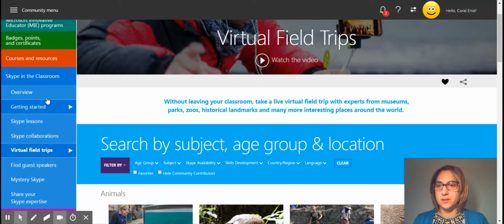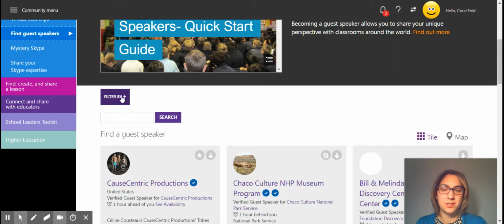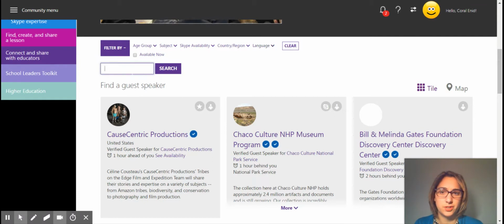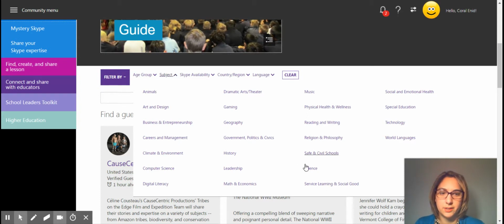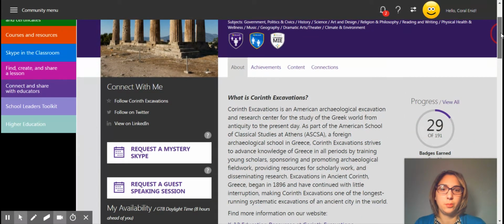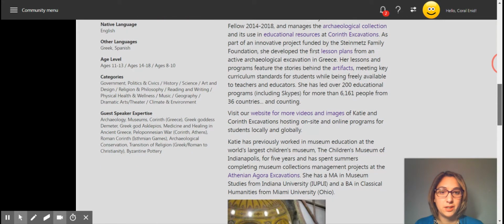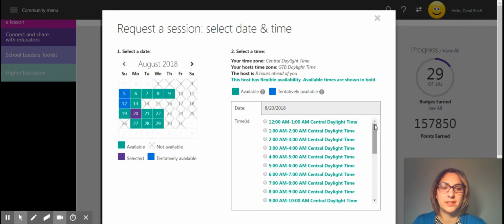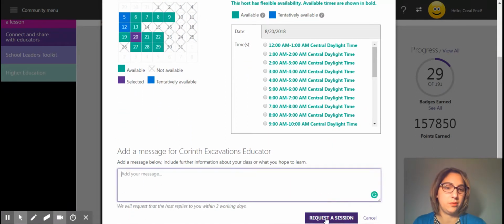Finding Guest Speakers for Skype in the Classroom